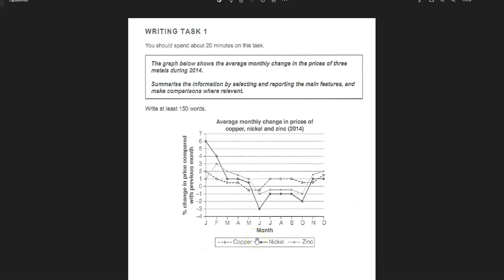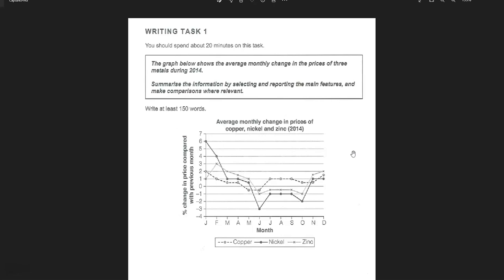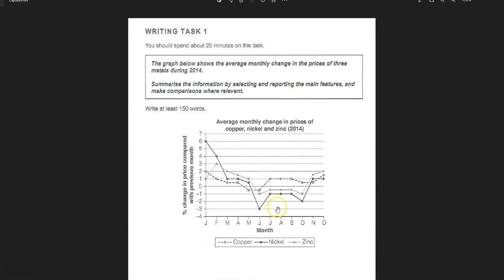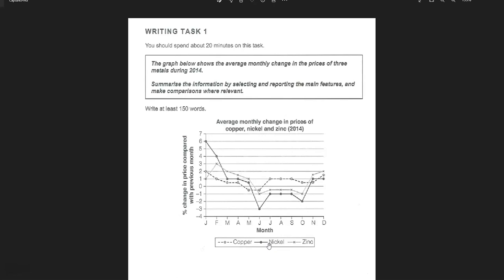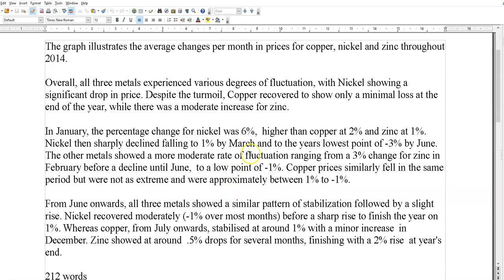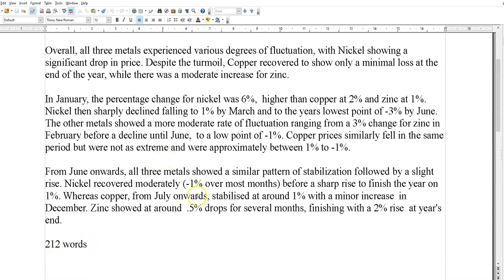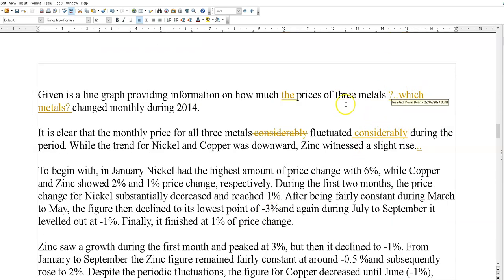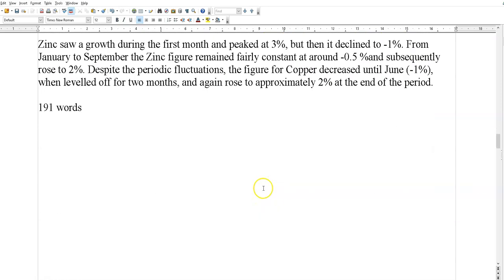Cambridge 18: Test 4: Academic Writing Task 1: Monthly change in the price of Three Metals.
So, this is the final Task 1 of Cam 18. The three metals graph. In this video I explain how and why I wrote my sample the way I did, and  as usual I assess five of my learners responses to the task.

I hope it helps, and following this brief excursion into Cam 18, we will resume our journey into the complete Cambridge series, which is now at Cambridge 8. If you would like to have your writing included for comment, feel free to join my Telegram group (link below), and if you need personal guidance, see my link to my italki profile also.